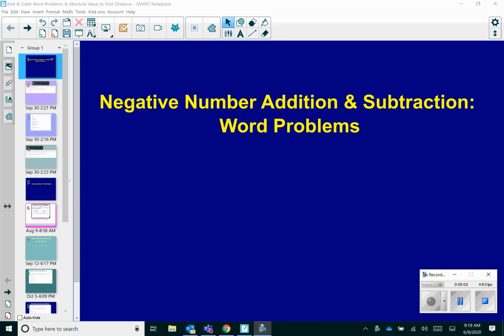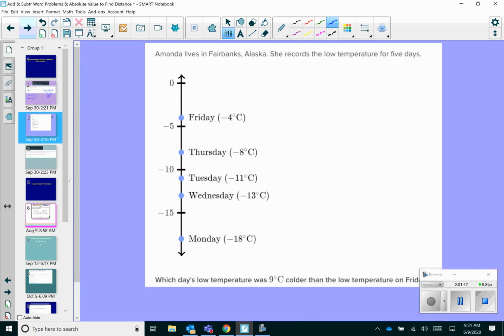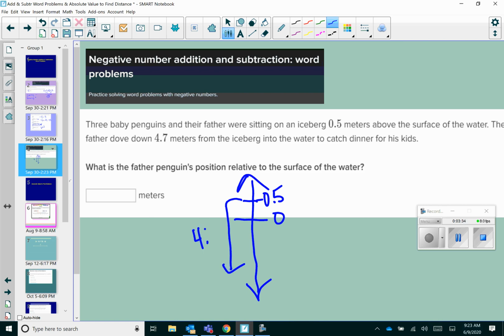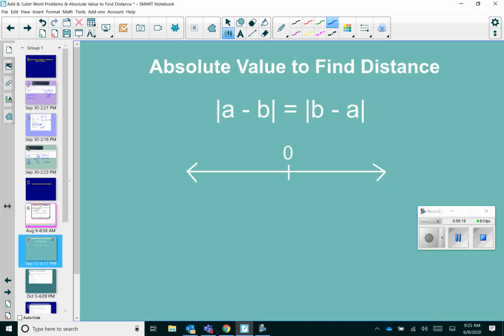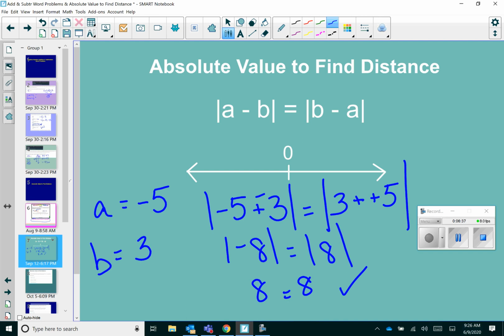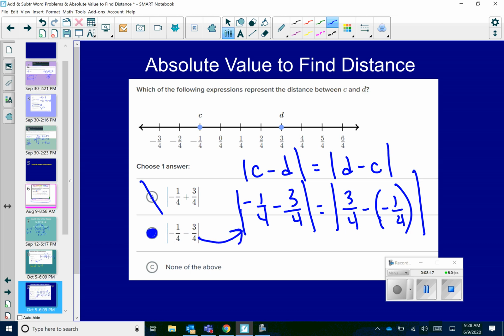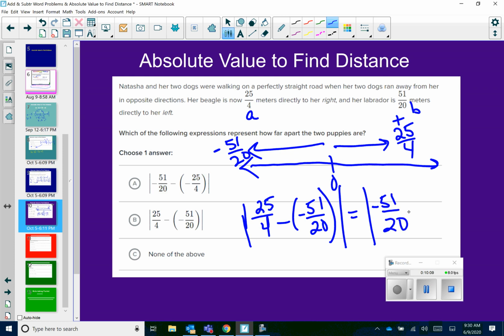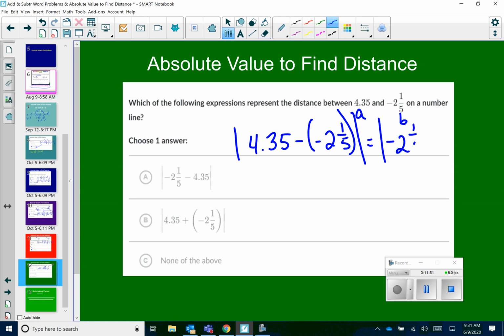5. Notes - Addition & Subtraction Word Problems and Absolute Value to Find Distance